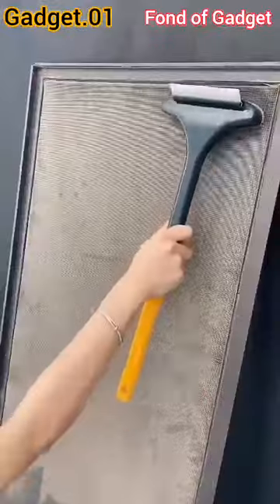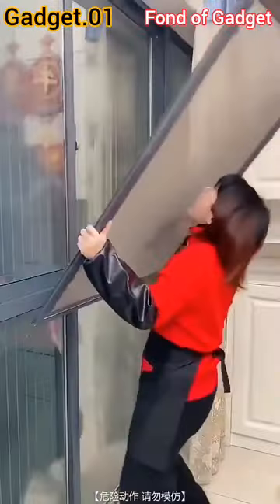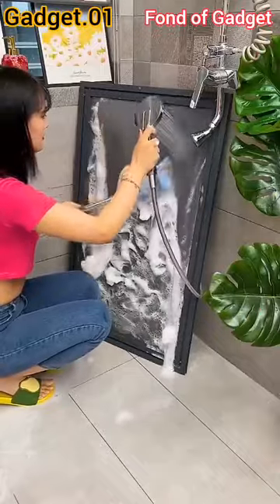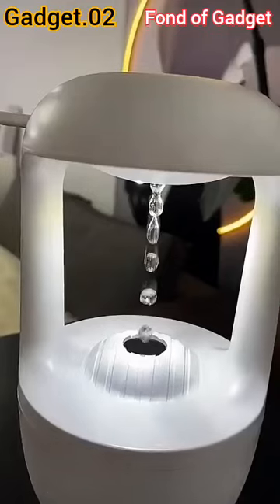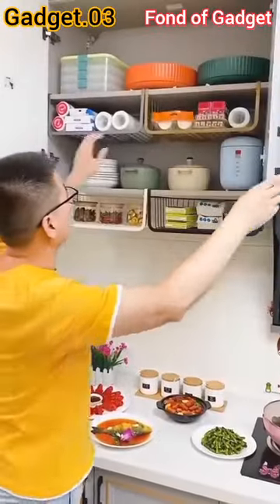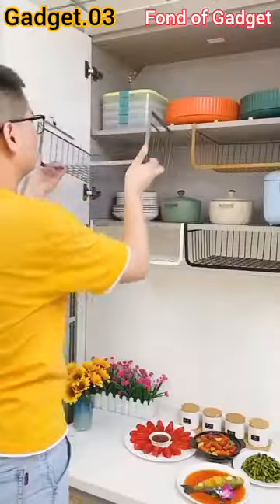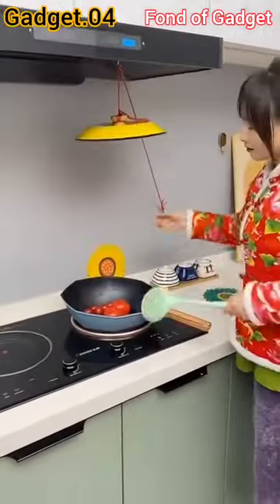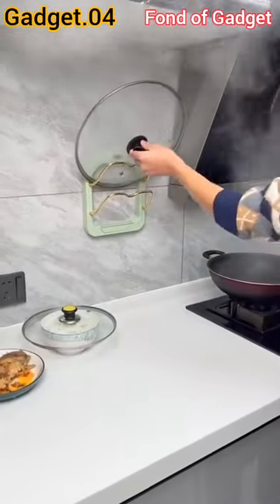Fond of Gadget😍Smart appliances, gadgets, items for every home/versatile utensils/kitchen tools🙏 #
Fond of Gadget😍Smart appliances, gadgets, items for every home/versatile utensils/kitchen tools🙏 #65

✓Fond of Gadget!😍Smart Appliances,Gadgets For Every Home🙏Smart gadget utilities for every new home😍

✓Fond of Gadget!😍Smart Appliances,Gadgets For Every Home🙏kitchen/utensils/Makeup/Beauty TikTok China.

✓New Gadgets!😍Smart Appliances, Kitchen/Utensils For Every Home🙏Makeup/Beauty🙏TikTok China.
           Smart Appliances,smart gadget, kitchen gadgets,smart technology for kitchen, home Appliances, smart utensils, gadget for kitchen, gadgets on another level.

1.great skills.
2.latest technologies.
3.cooking supplies.
4.latest gadgets.
5. New gadgets | smart kitchen tools and utensils
     for every home.
6. Smart Appliances, gadgets for every home/ versatile utensils (inventions and ideas).
7. Smart items for every home.
8. Smart gadgets for every home.
9. Smart gadgets for easy life.
10. New gadgets for every home.
11. Smart gadgets and items for every home.
12. Versatile utensils and gadgets for every home.
13. Smart utilities for every home.
14. Smart appliances Gadgets, kitchen tools for every home/makeup/versatile utensils Tiktok China.
15. New inventions for easy life.
16. New gadgets for every day Life.
17. New gadgets for kitchen.
18. Smart appliances for every home.
19.smart Gadgets for home.

Our some of best videos are-

Your support matter a lot so, keep supporting our channel 😘😘😘😘.